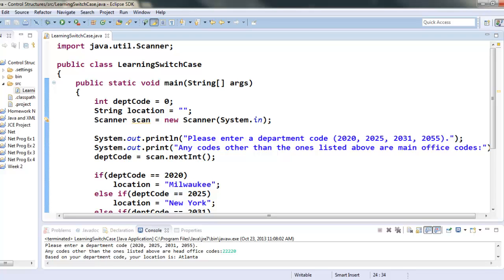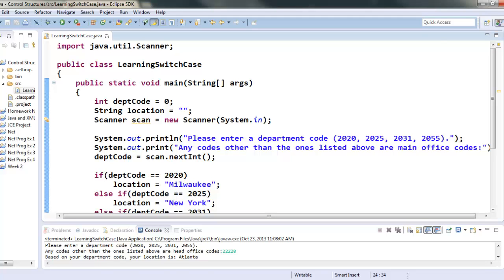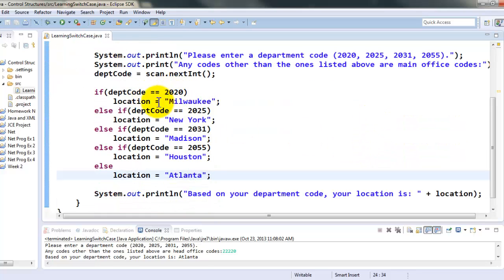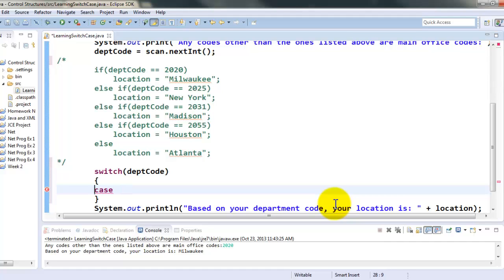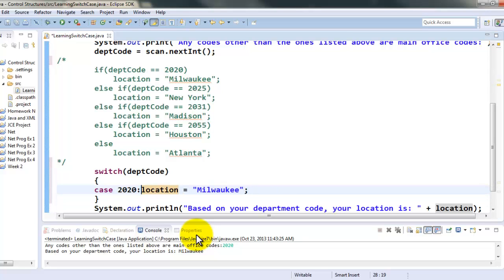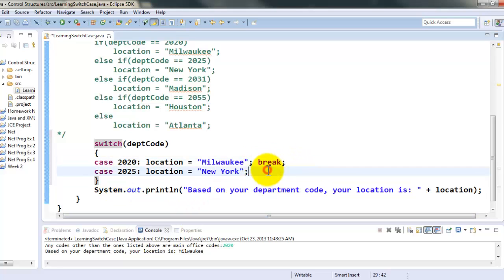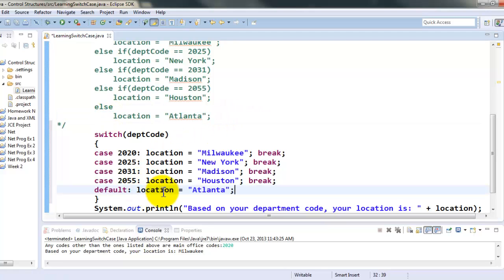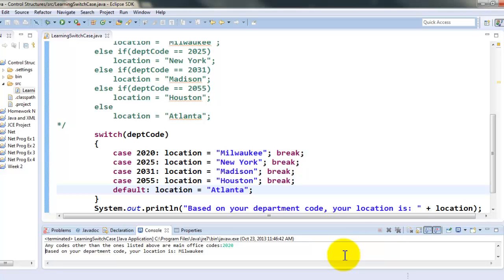Java Tutorial - Working with Switch statement - Part 1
This tutorial talks about how to convert an if condition into an equivalent switch case.